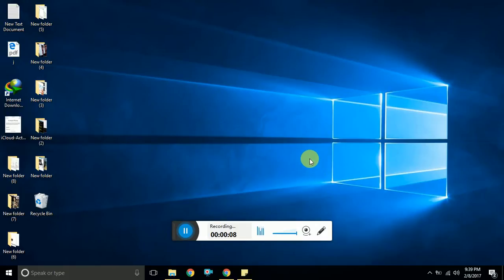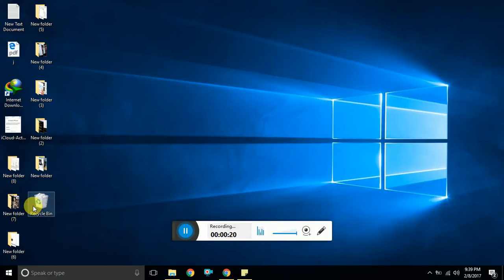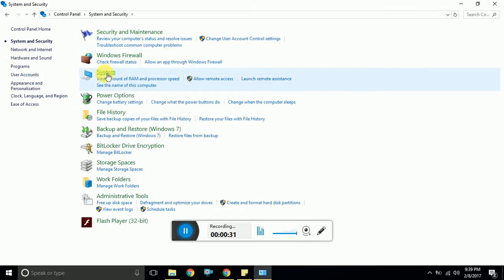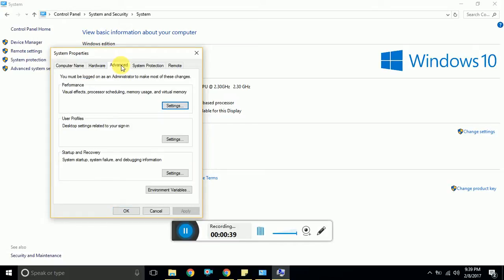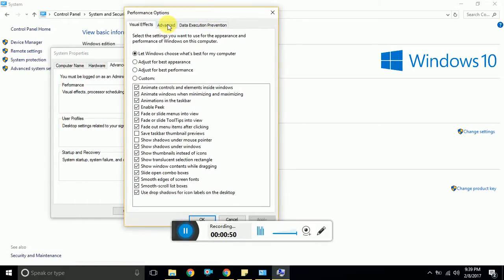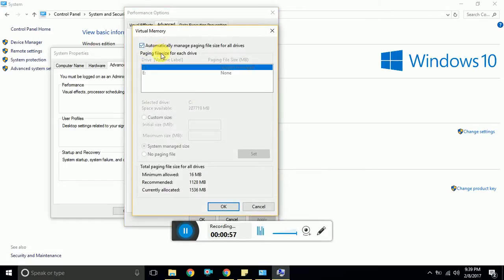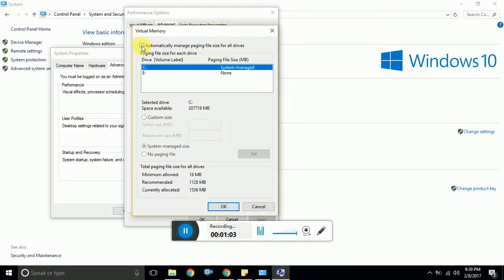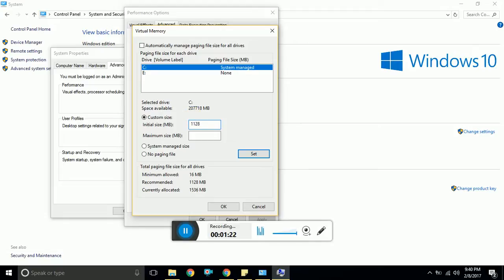Windows 7 and windows 10 Adjust the Vitual Memory Pagefile Setting Increase Performance